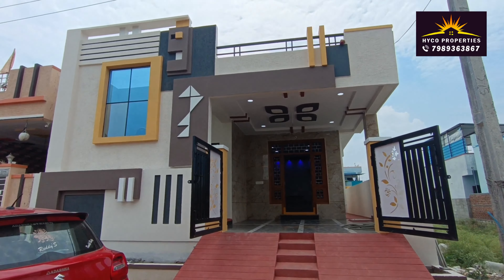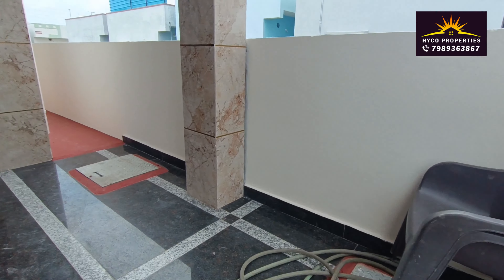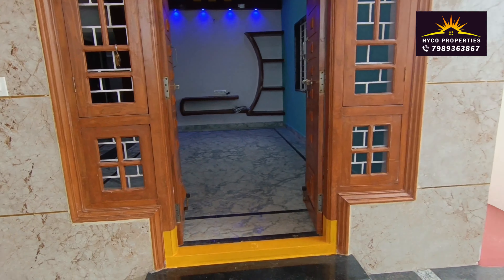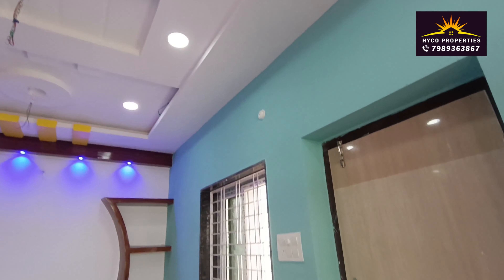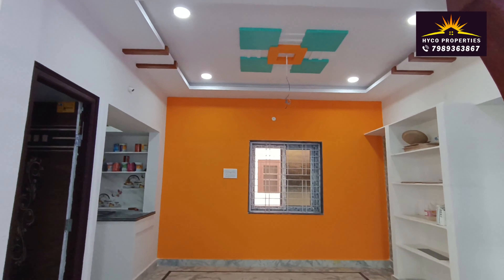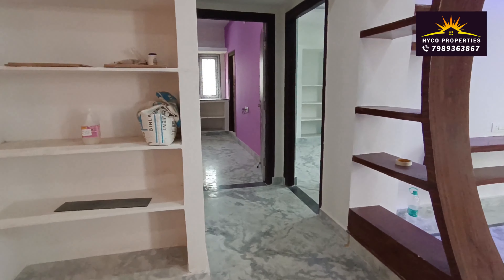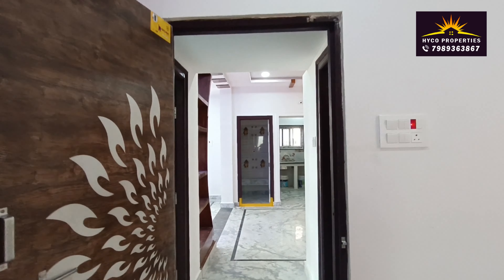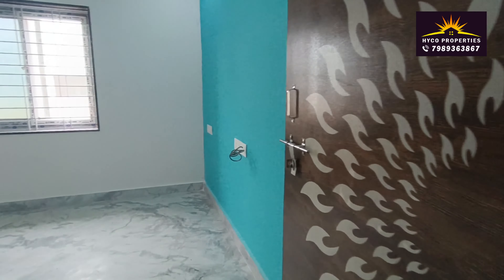East face 150SQYD 2BHK Independent House for sale in Rampally, Near ECIL, Hyderabad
sold out
Property Code: HPC-0050

Total Plot Area: 150 sq. yards
Dimensions: 27X50 sft
House Facing: North East corner
Total slab area: 1220sft
Bedroom: 2BHK
Furnishing: Unfurnished
Width of facing road: 25 Feet
Flooring: Marble flooring
Parking: 1 Open
permission: GP
House Price:72 Lakhs
Location: Rampally, near ECIL, Hyderabad
మీకు 2bhk, 3bhk, అపార్ట్‌మెంట్లు, వ్యవసాయ భూములు లేదా వాణిజ్య భూములపై ​​అవసరాలు ఉంటే మీరు మమ్మల్ని సంప్రదించవచ్చు.